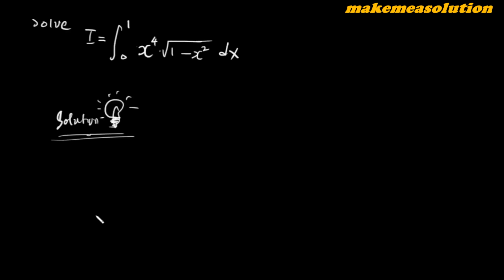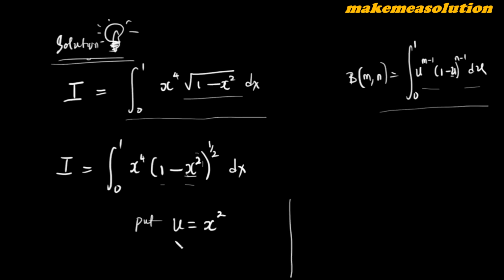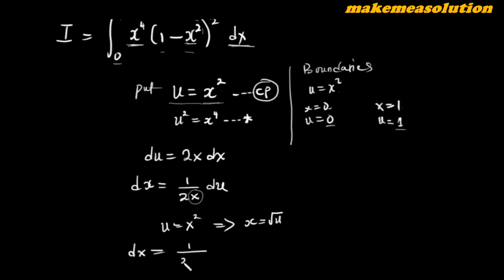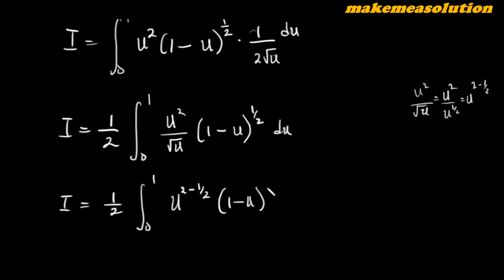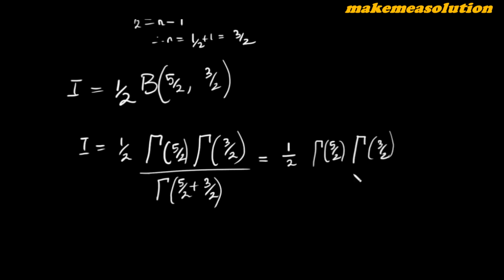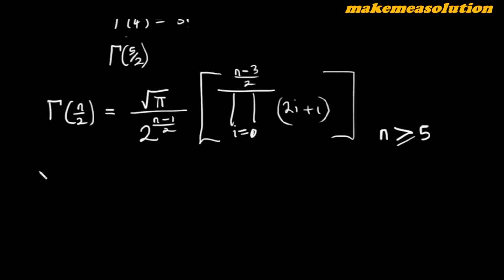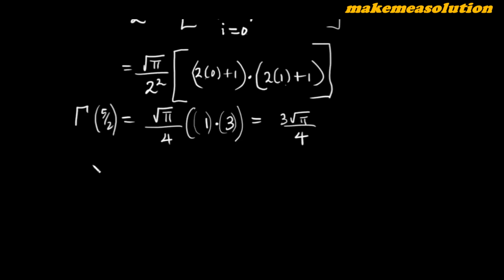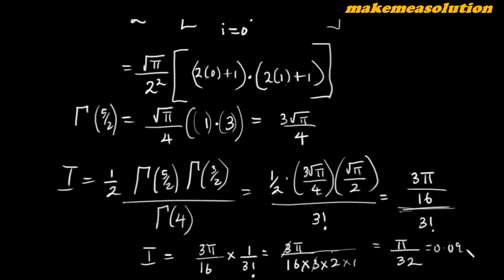10_Solution to Home Work on Gamma and Beta Functions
This is the solution to the home work given from the previous video